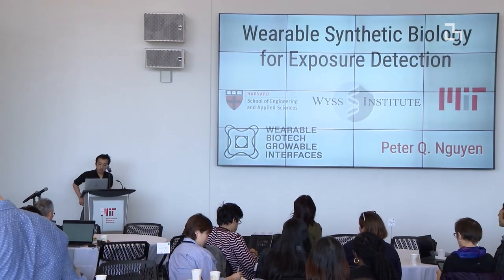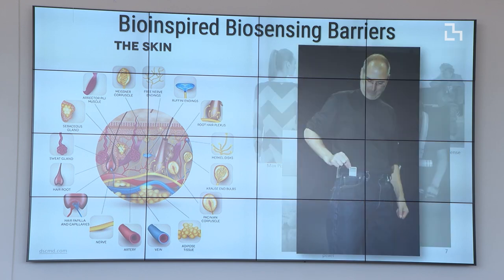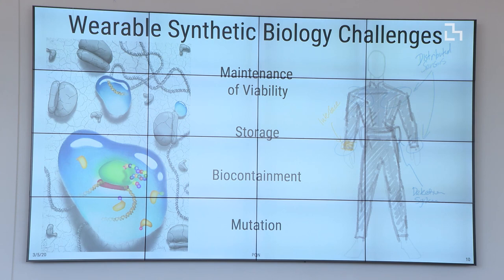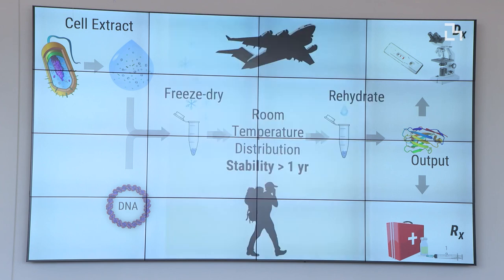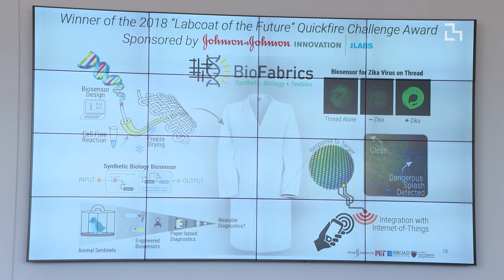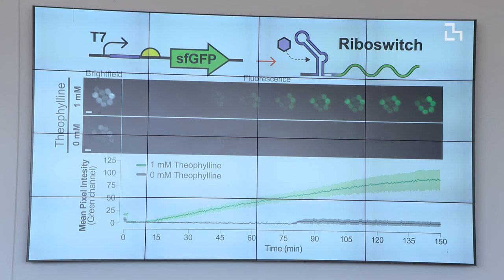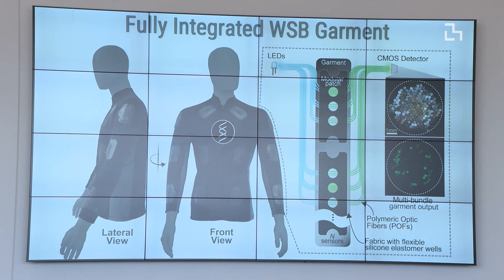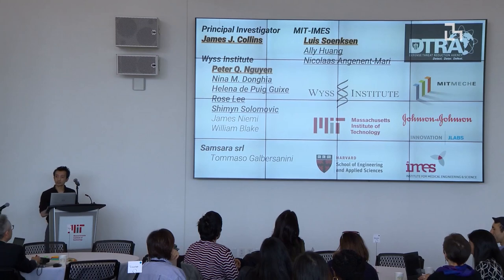Peter Nguyen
Peter Nguyen from the Wyss Institute speaks at the Wearable Biotech and Growable Interfaces event.